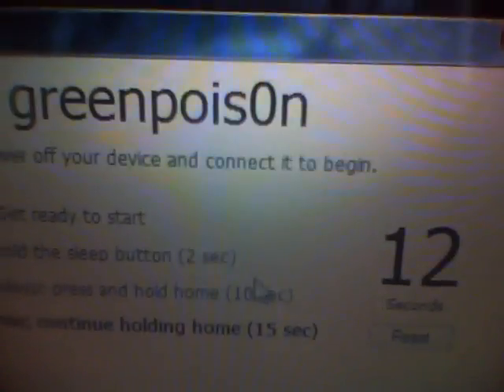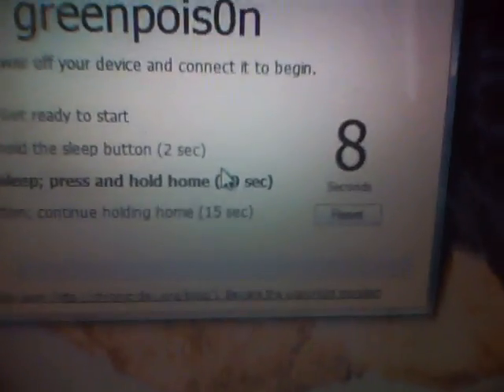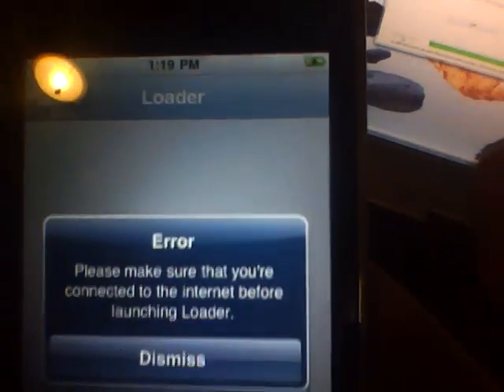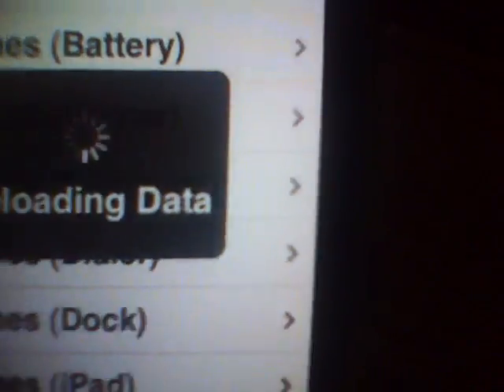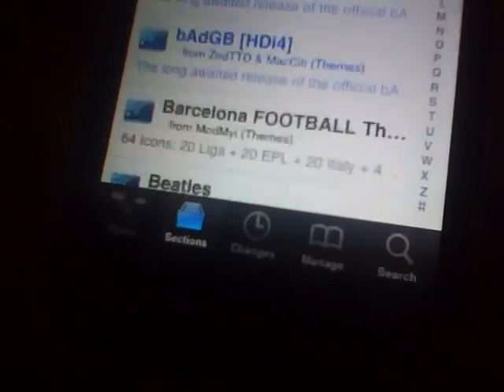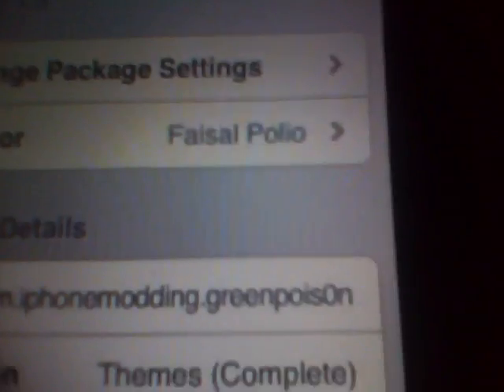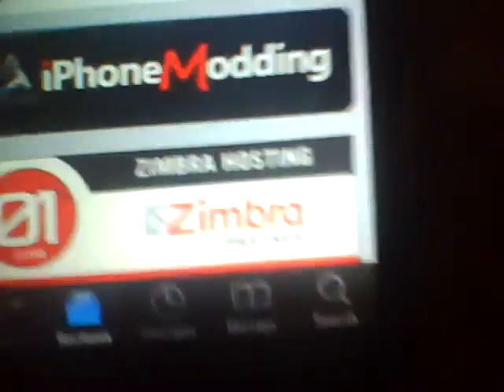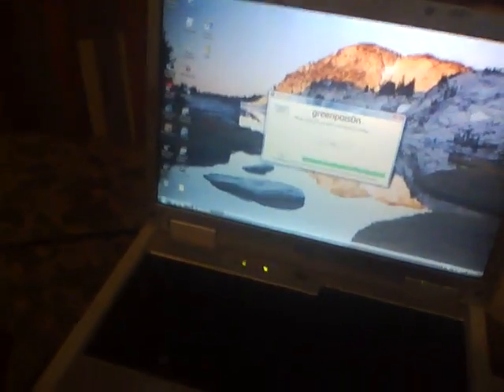how to jail break ipod and iphone (4.1)